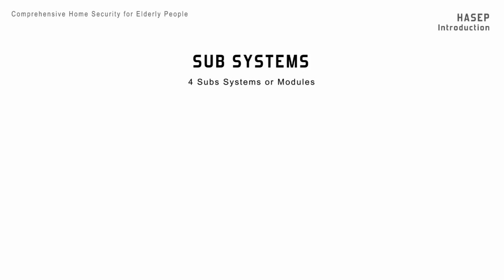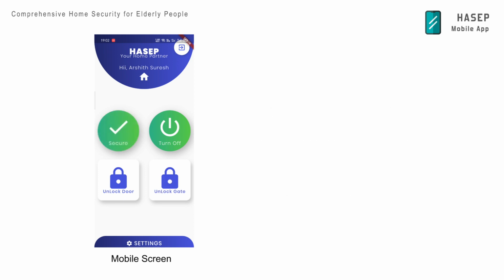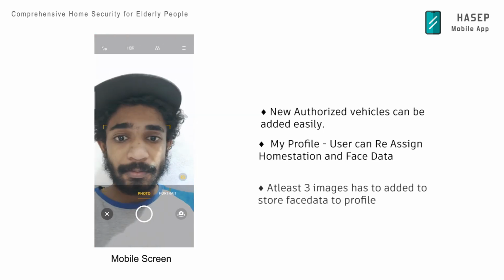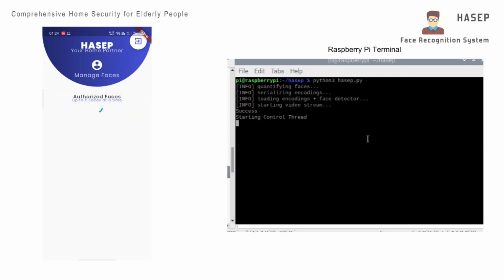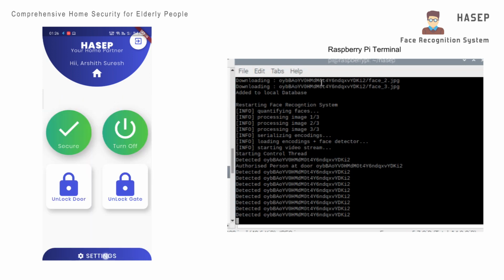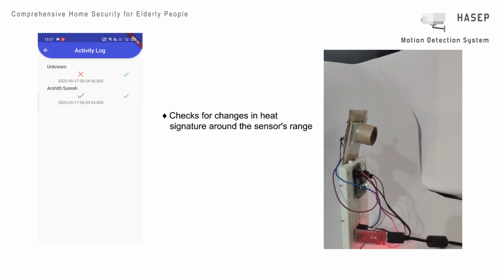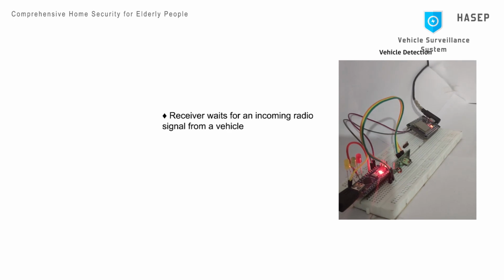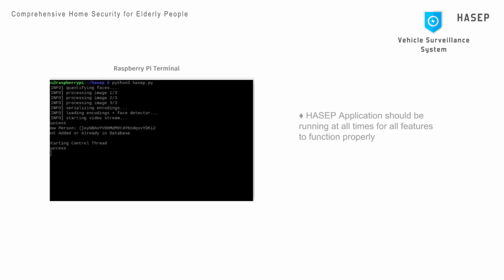Comprehensive Home Security for Elderly People | HASEP | Final Year Project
A simple yet effective solution to common security problems faced by elderly people when alone at home.
The project has four modules that take care of face detection, motion detection, vehicle detection, and a mobile app to control and monitor all activities.

Supervisor: :-  Er. Justin Mathew
Team Members :-
Aina P Subeer
Ann Mary Philip
Jini Shaji Varughese
Arshith Suresh